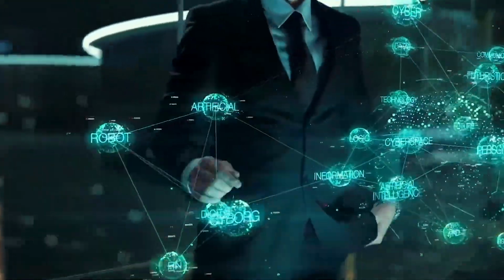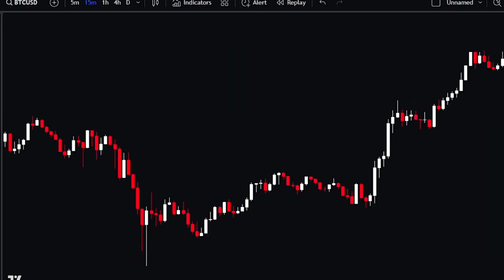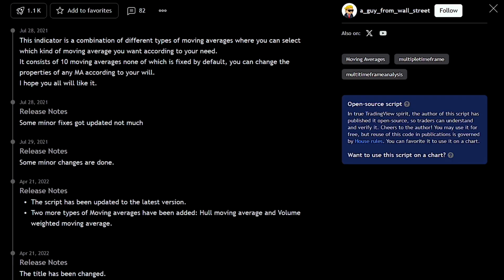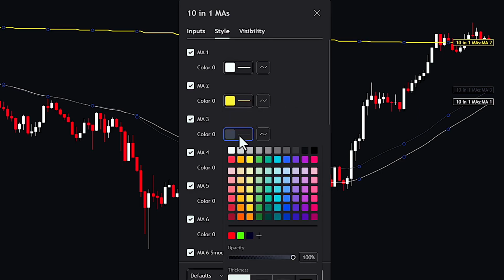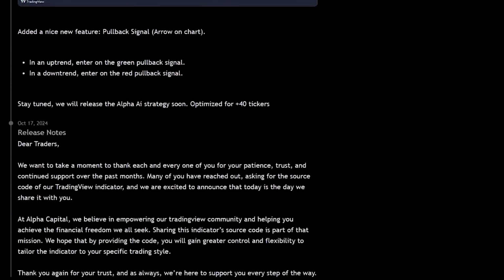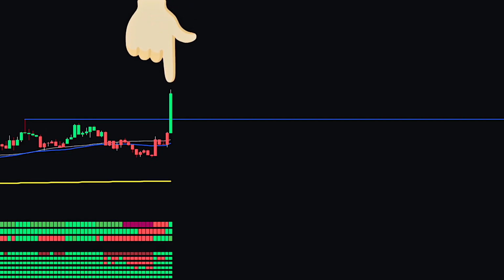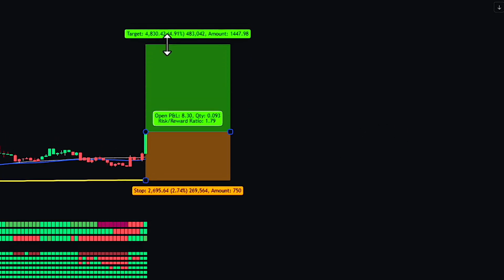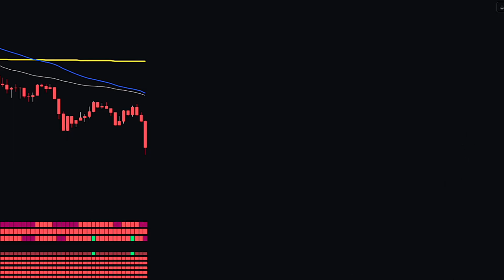I Tested a FREE DeepSeek AI Trading Strategy — The Results Surprised Me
I tested a FREE DeepSeek AI trading strategy in real market conditions to see what actually happens when you use AI-driven logic instead of hype.

In this video, I walk you through the full strategy step by step, explain how DeepSeek AI generates signals, and show how it performs during live market movement. No exaggerated claims, no fake screenshots — just a clear breakdown of what worked, what didn’t, and why the results were surprising.

📊 What You’ll Learn:

• How the FREE DeepSeek AI strategy works
• Entry and exit logic explained clearly
• Why the results surprised most traders
• Strengths and limitations of AI strategies
• How to combine AI signals with price action

🔔 About Nomad Trades

Nomad Trades is an educational trading channel focused on clarity, discipline, and real market understanding — no hype, no guarantees, just transparent trading education.